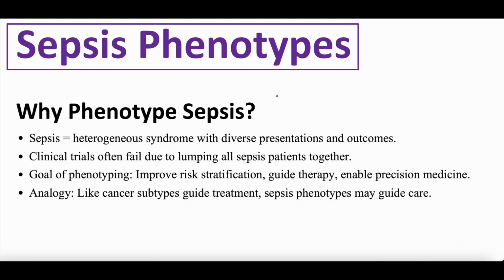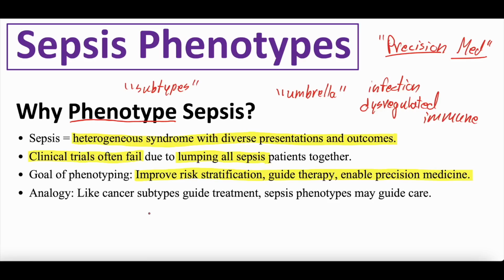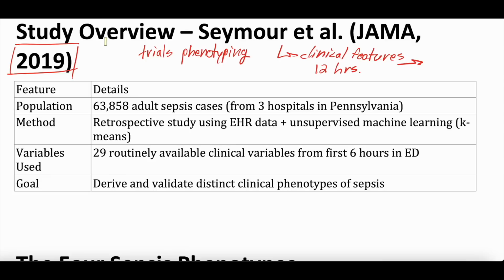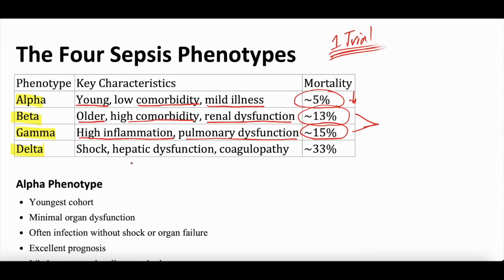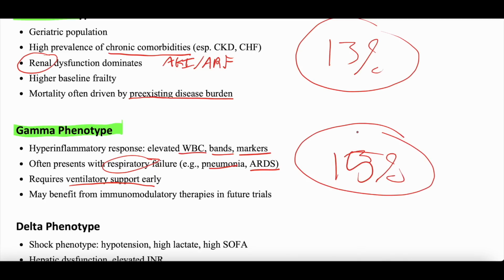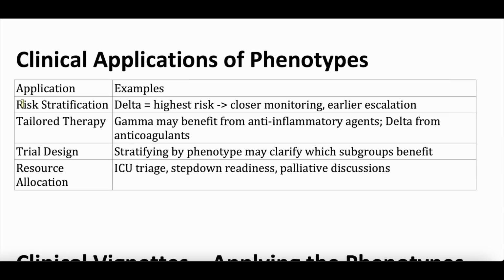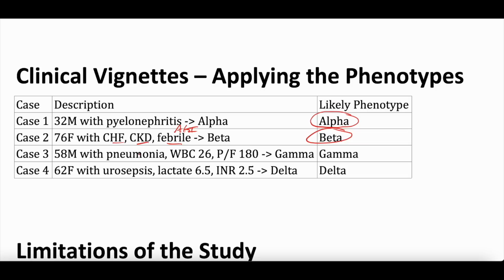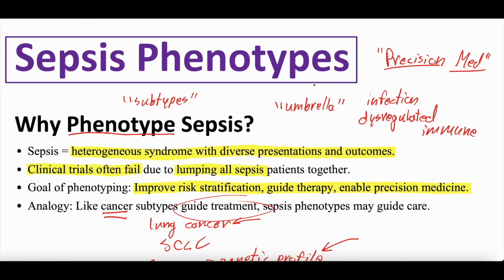Sepsis Advanced - Sepsis Phenotypes | Clinical Medicine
In this video, we explore the concept of sepsis phenotypes, which refer to the distinct biological and clinical presentations of sepsis that can influence treatment decisions, prognosis, and patient outcomes. Understanding these phenotypes is critical for personalized medicine and improving the management of sepsis.

🧬 What are sepsis phenotypes?
🔬 Clinical sepsis phenotypes: alpha, beta, gamma, delta
💡 Clinical manifestations: How sepsis phenotypes affect organ dysfunction, inflammation, and immune response
📊 How sepsis phenotyping can improve outcomes: Tailoring treatment based on phenotype
🩺 Sepsis management: Strategies for personalized care in different sepsis phenotypes

This video is a must-watch for medical professionals, researchers, and students interested in sepsis research, critical care, and precision medicine.